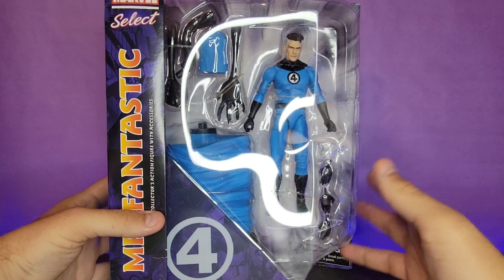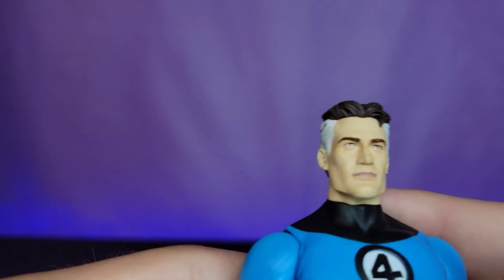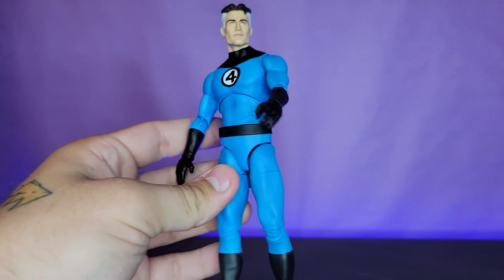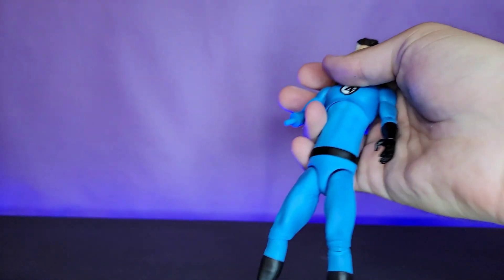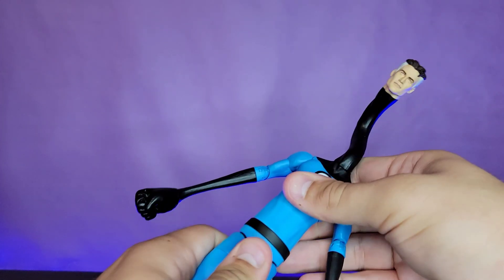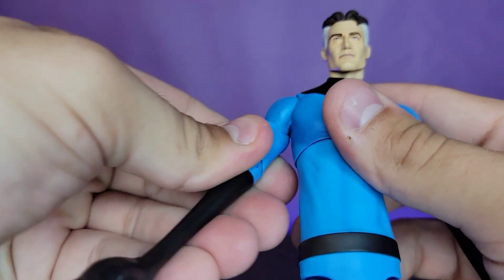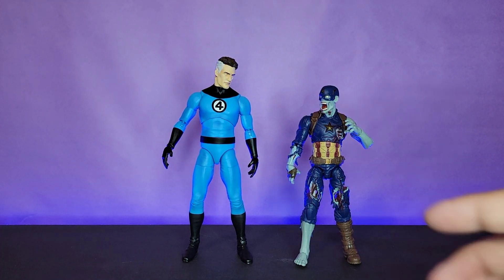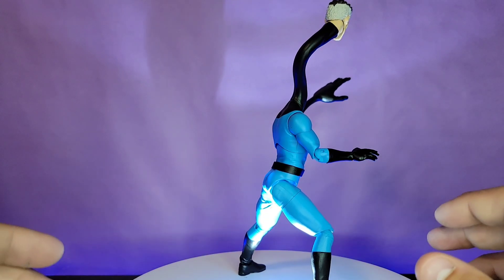Diamond Select Toys Marvel Select Fantastic Four Mr. Fantastic Action Figure Review!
Today, I will be going over the articulation, aesthetic, and accessories of the brand new Diamond Select Toys Marvel Select Fantastic 4 Mr. Fantastic figure!

Diamond Select with 2 back to back dingers! The sculpt, paint, and articulation are all huge improvements to a lot of Diamond Select's products in the past. But, let's be honest here, the best part about this figure has to be the unique and amazing, character specific accessories. They make this figure so much more fun and elevate him so much more literally and metaphorically!

Links to other awesome content from me!